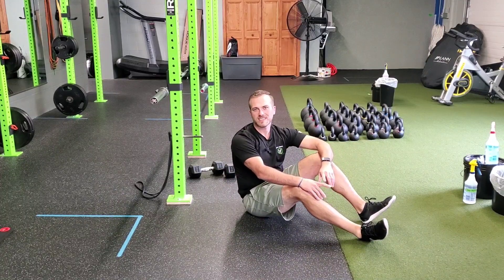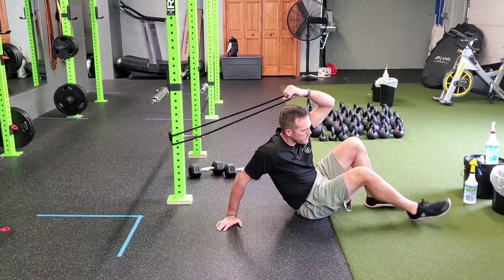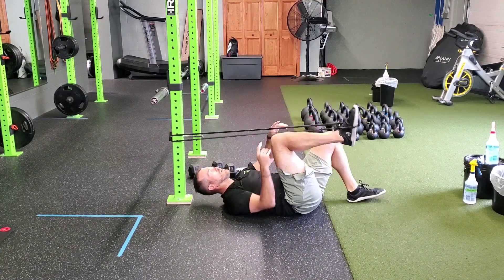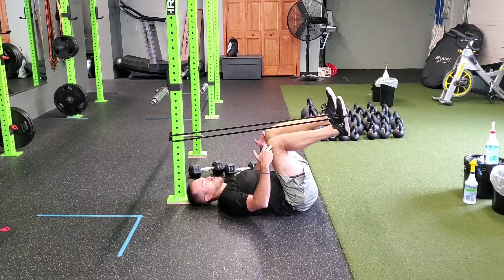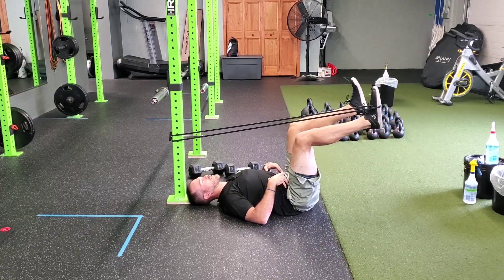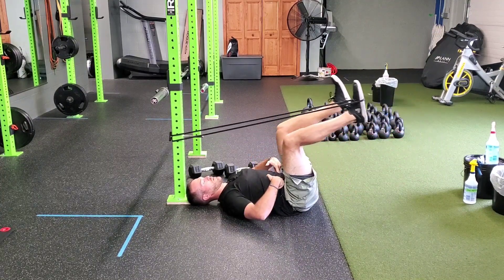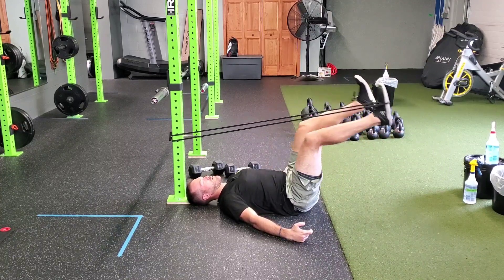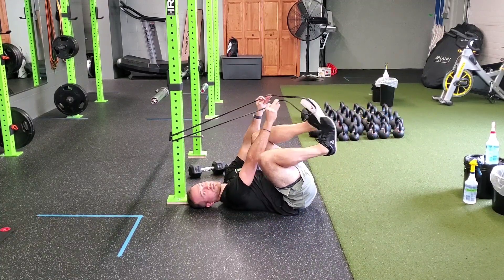Unity Fitness - RB Supine Single Leg Leg Press